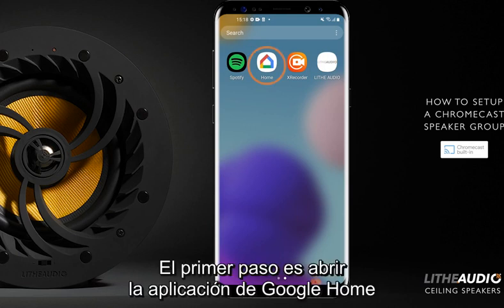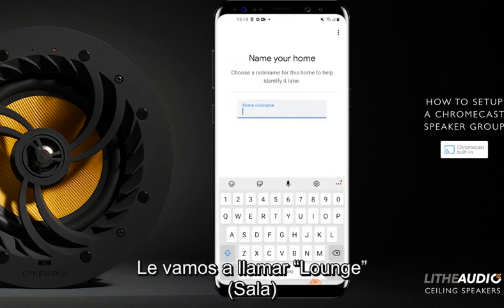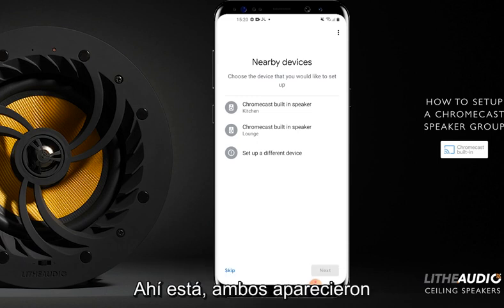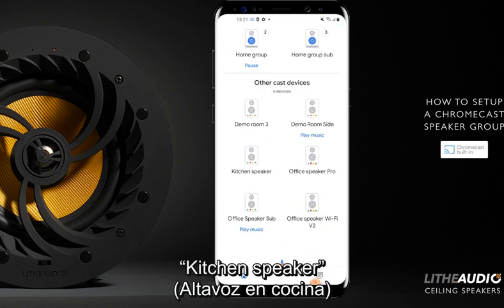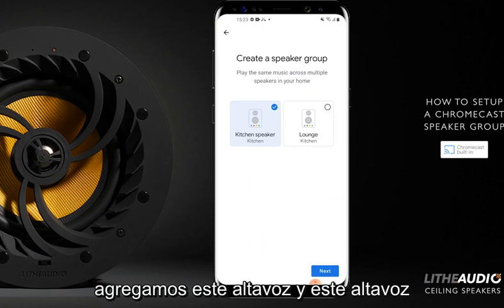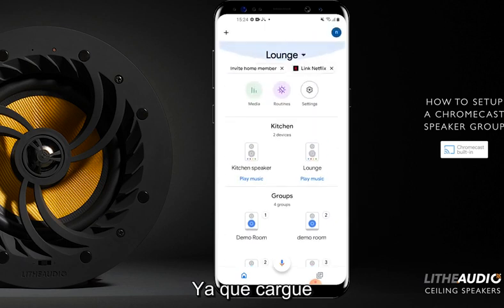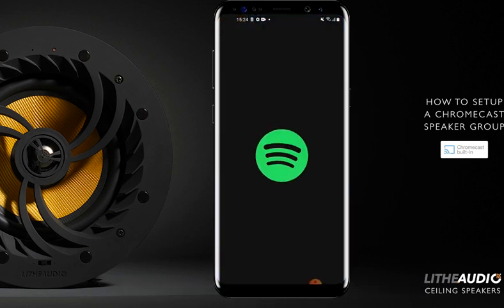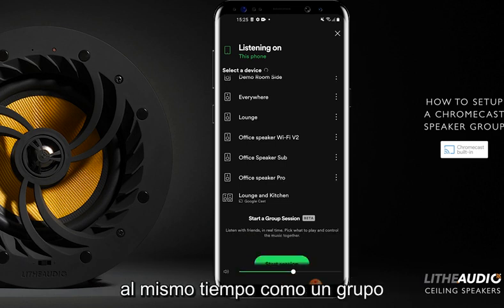Cómo configurar un grupo de altavoces con Chromecast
Contar con la capacidad de gestionar los altavoces en grupos desde Google Home y reproducir contenido desde una aplicación de transmisión como Spotify o Youtube facilita el audio en distintas zonas o habitaciones. Este video le mostrará cómo configurar el sonido en su hogar con la aplicación Google Home, agregar sus altavoces de techo Lithe Audio Wifi V2, la serie Pro o cualquier altavoz con Chromecast incorporado.